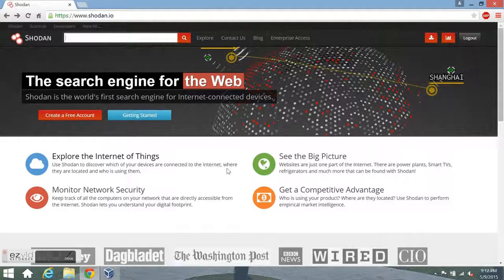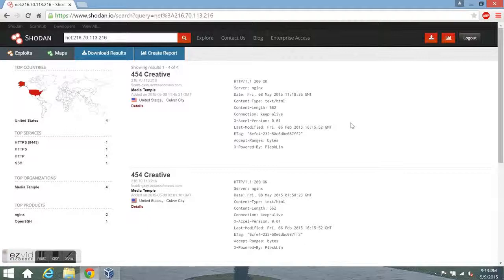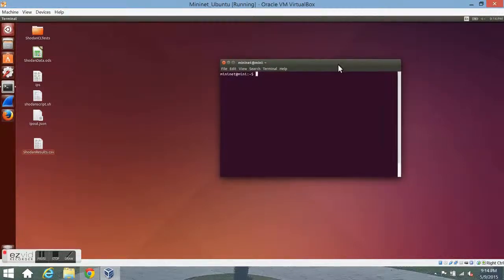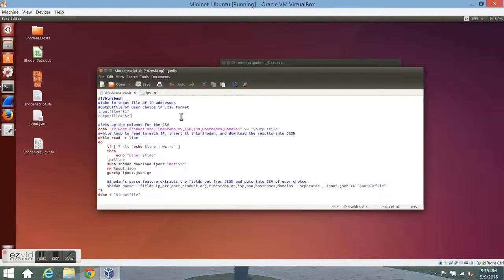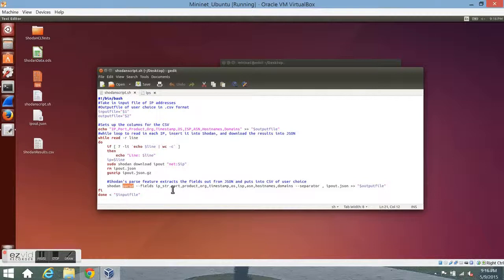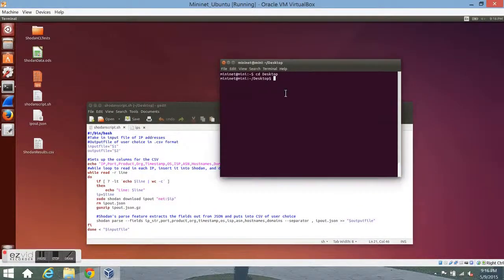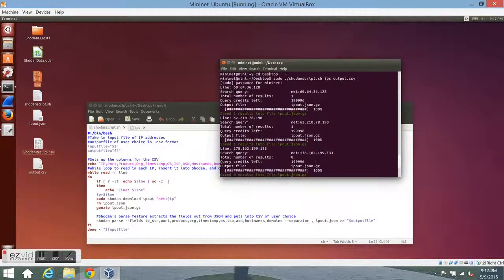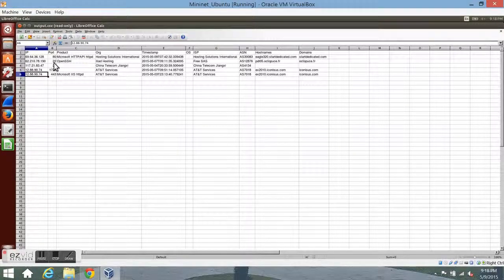Shodan Automation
This video demonstrates how to run a list of IP addresses into Shodan using the Shodan API.